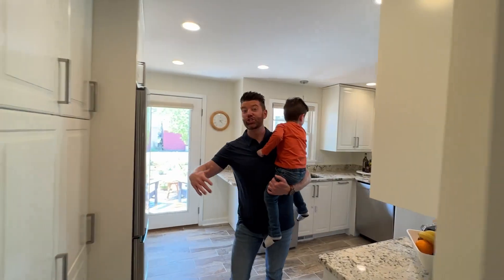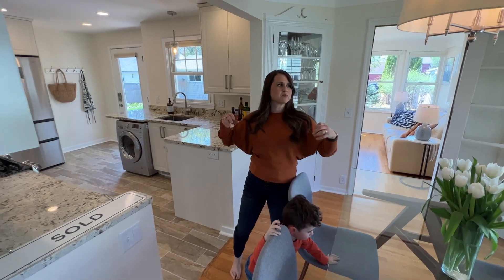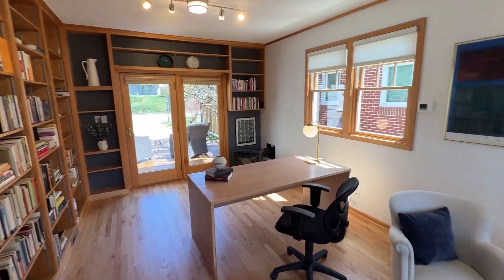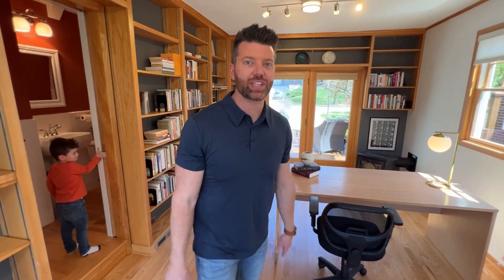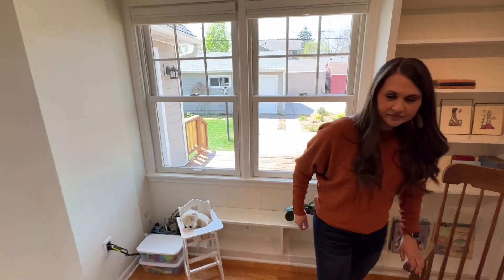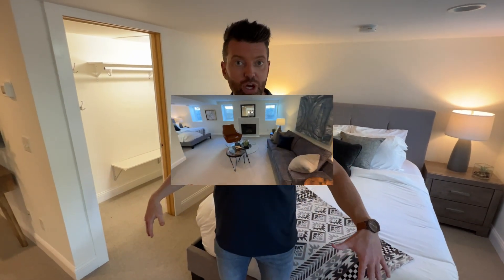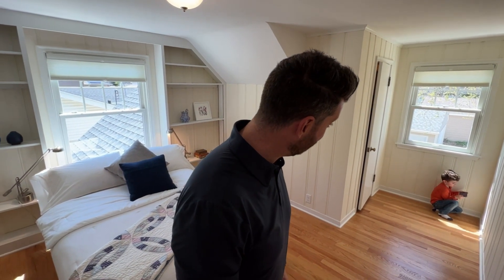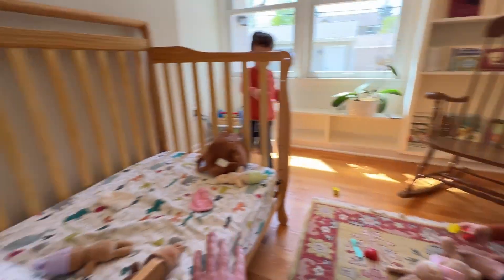Adorable Minneapolis Home Tour with Steve & Lu Patterson!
This beautiful, charming home in Minneapolis is about to hit the market! We're excited to have Steve Patterson and his wife, Lu, tour this home and give all of their thoughts and kudos! A few of our favorite features: the backyard space, the lower level suite complete with its own kitchen, and the overall open feel to this home. Welcome to 5508 Cumberland Road!